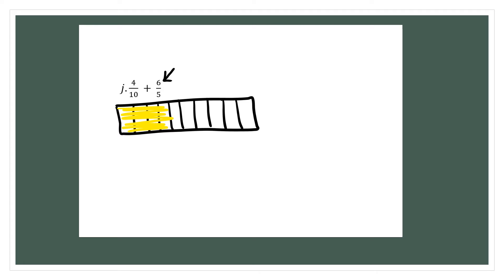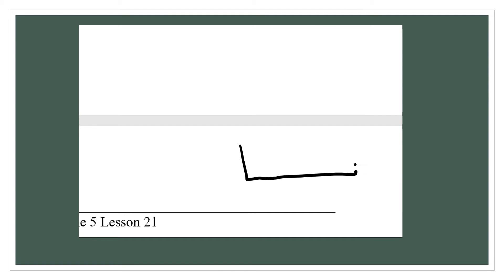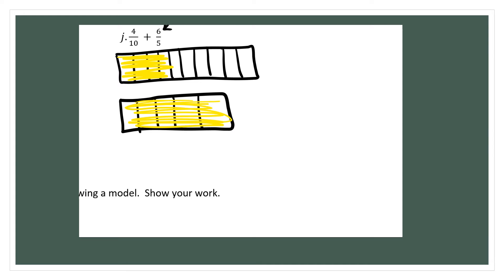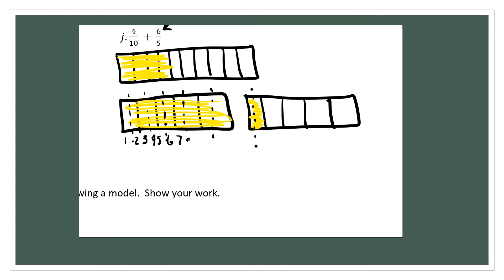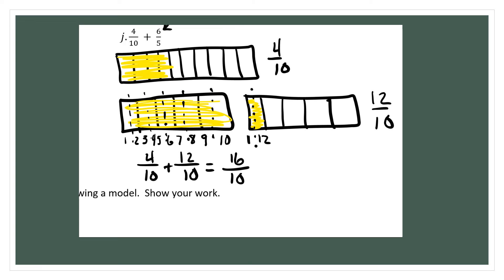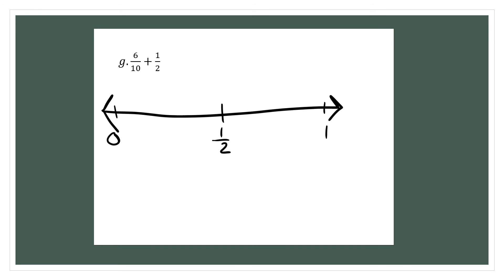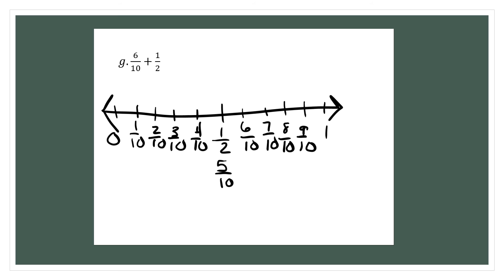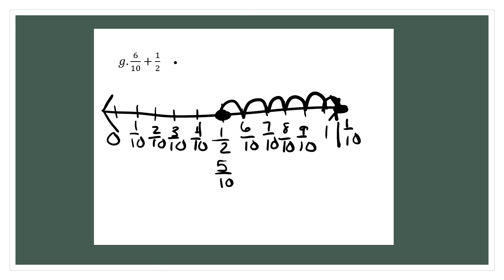Module 5 Lesson 20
This lesson is aligned with the Common Core 4th Grade Math Module 5 Lesson 20 and focuses on adding fractions with different denominators and using tape diagrams and number lines to find a common denominator.